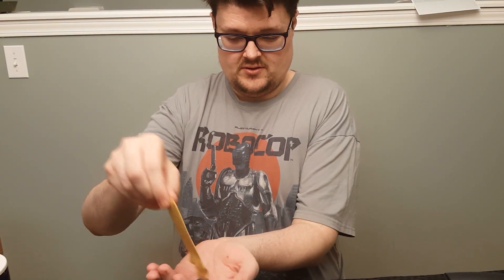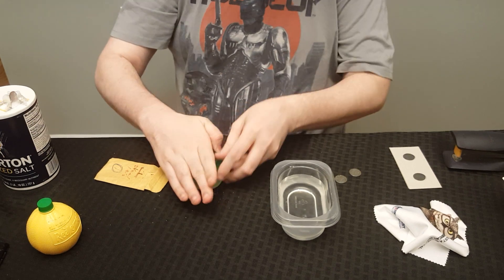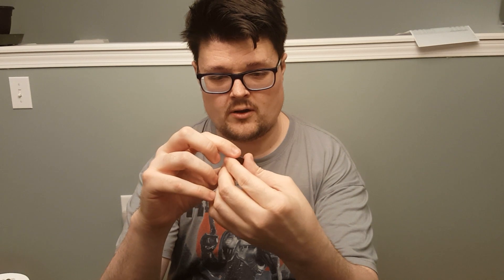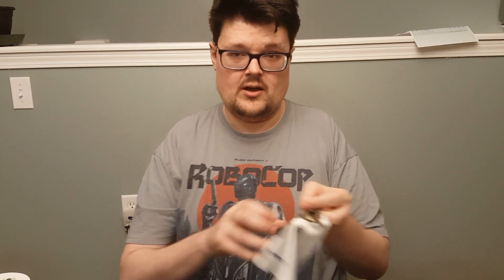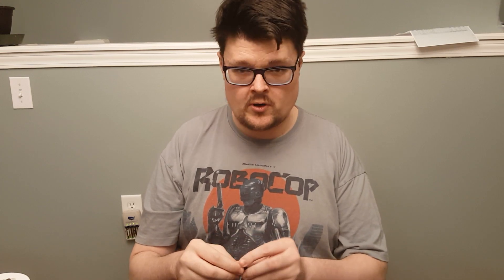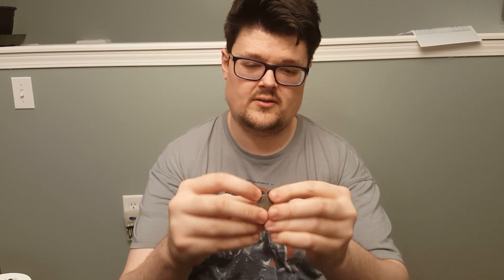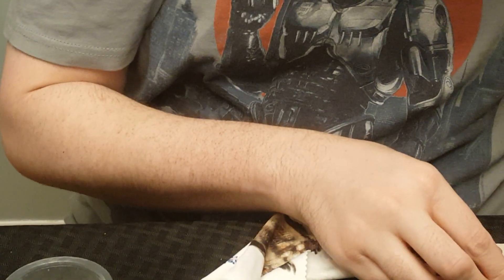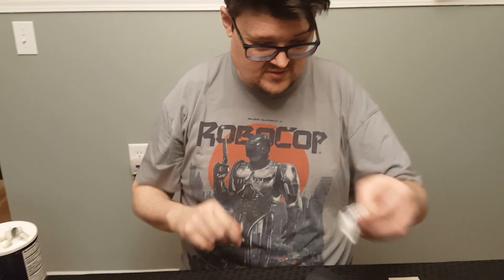Collectibles: Cleaning Rust Off Of 1943D Steel Pennies With SCIENCE!!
A quick tutorial on a safe and natural way to clean rust off of the 1943 steel pennies.